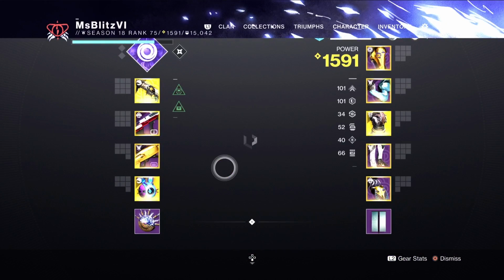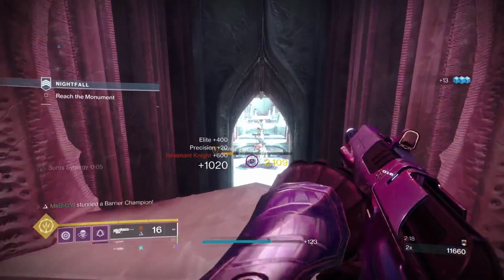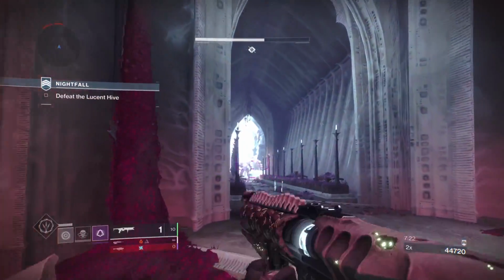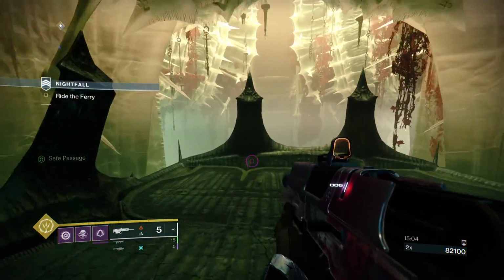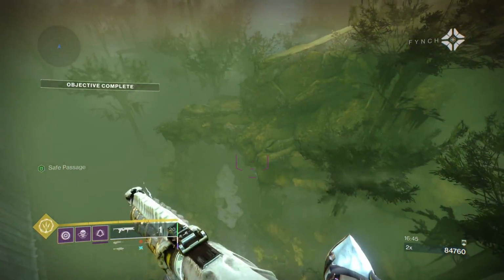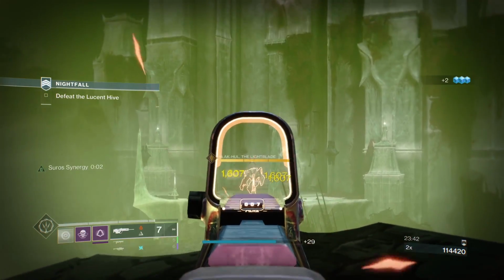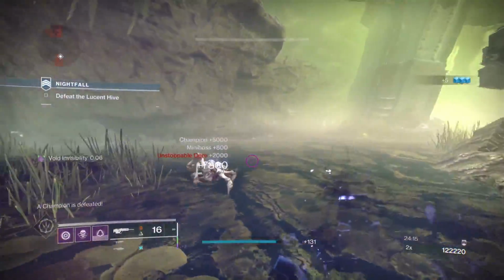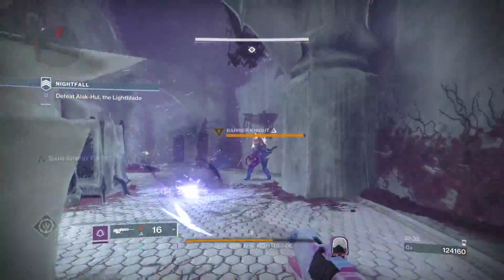Solo 1600 Master Nightfall - Hunter - The Lightblade Destiny 2 Commentary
Today I'll be doing a solo flawless Master Nightfall Lightblade on Hunter. Hope you will enjoy the Commentary. Overpowered Lucent Hives where can one-shot you even on Legend mode. Too much teleport on champions and even the final boss. Bugged of no loot and sometimes it doesn't even tell me if I got platinum or anything. Barrier champions always twirl around much worst than any nightfall. The final boss can still do crazy damage and I'm under level for this video. The final can see you and follow even when you turn invisible. It's my most hated nightfall, only because of the barrier champions moving around with glitch bugs while the boss spams Ki Blast. I'll probably do the arc subclass another time. I wish they brought back the Lucent Finisher or any artifact to get heavy. It's gonna be very annoying nightfall for GM this season. As always I ran out of armor materials to level up during the early season. I have made jokes about the falling rocks on proving grounds, now for this nightfall, it's the fairy moth Navi going to the dark side.

Loadout:

Nightstalker - Hunter

Witherhoard
Staccato 46
Hothead

Exotic: Sixth Coyote

0:00 - Loadout
1:04 - Barrier Champions
3:37 - The Evil Lucent Hives and Champions
11:16 - Temple Of The Navigator
13:10 - The Ferry
17:38 - Darkness Swamp
19:56 - More Champions & Moths
24:57 -  Final Boss Fight Part 1
30:06 - Final Boss Fight Part 2
43:35 - Final Phase